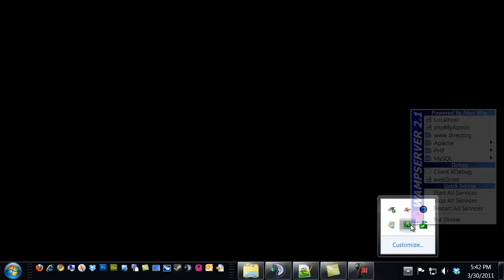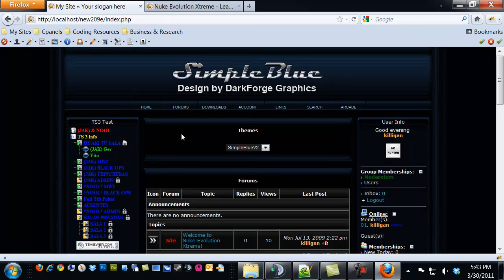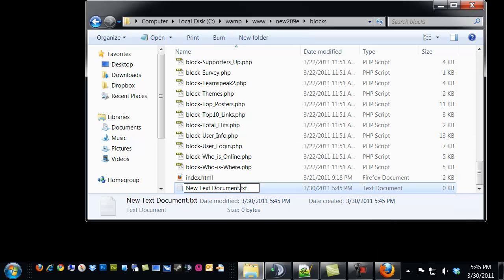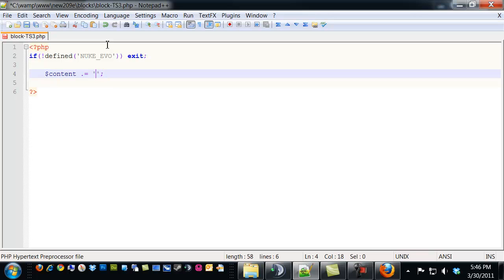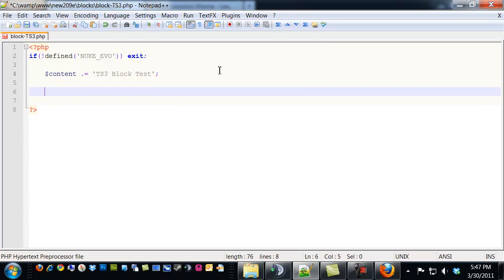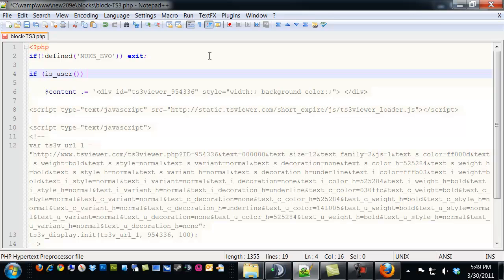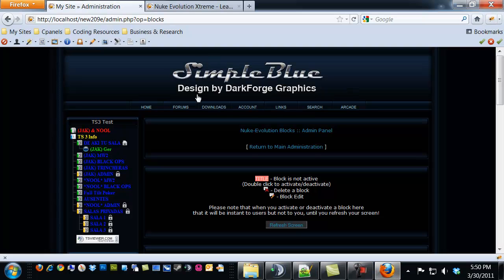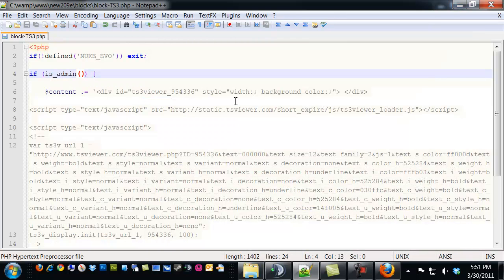Adding and Creating Simple Blocks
This tutorial will show you how to add new blocks through the admin panel by selecting the blocks from the list or by pasting your code correctly into the editor. It will also show you my preferred way to create a block by coding it. This is a basic block based on a ts3 viewer. I will do a more advanced block if people are interested.